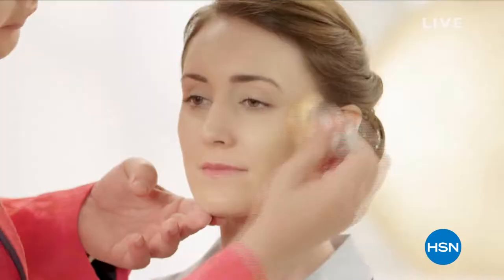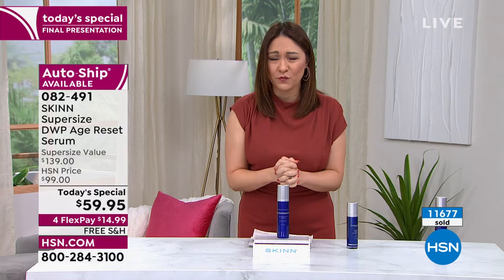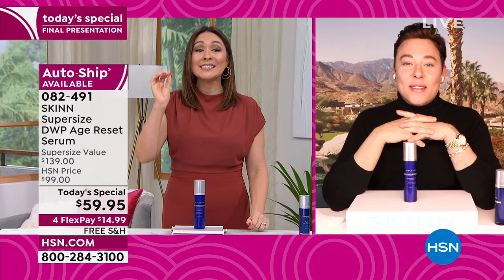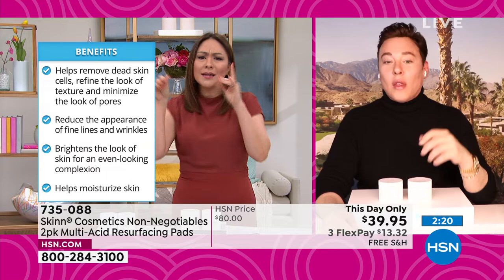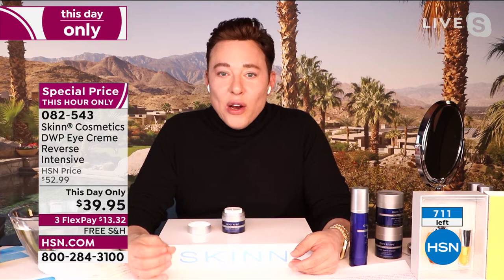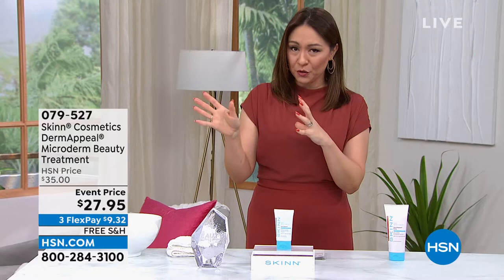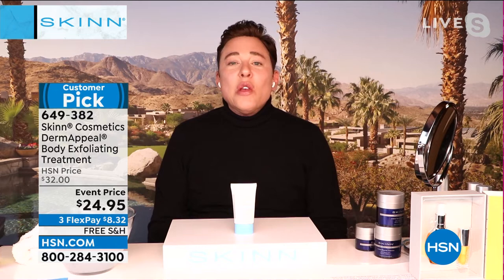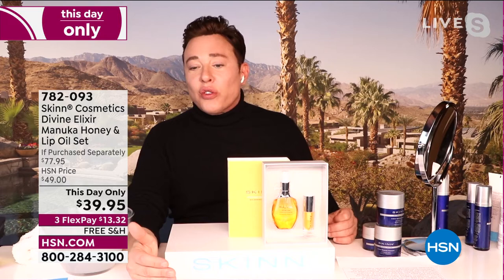HSN | Skinn Cosmetics 02.02.2022 - 11 PM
Discover a skincare line with concentrated formulas for real beauty solutions.